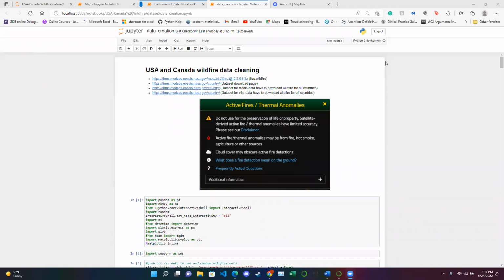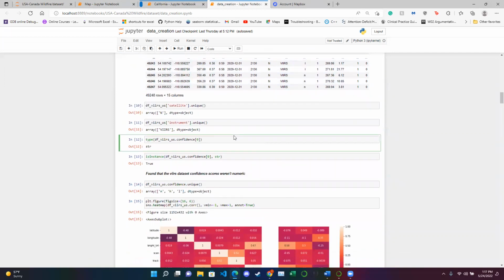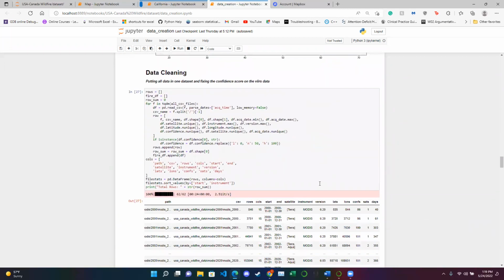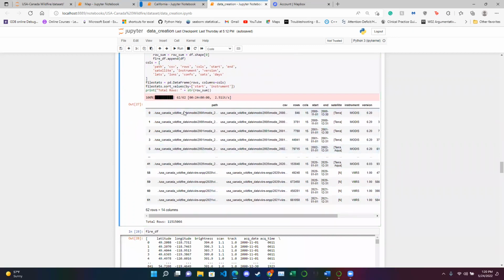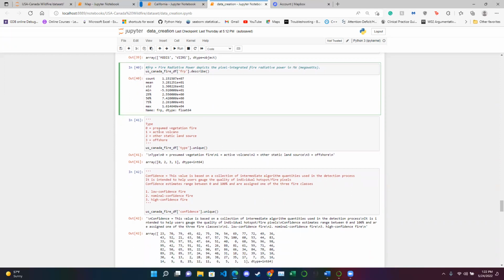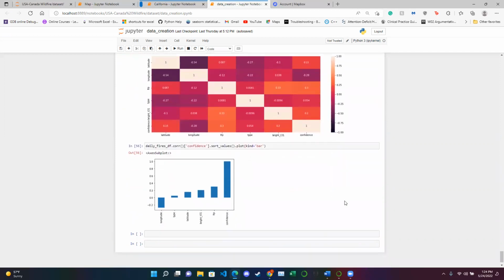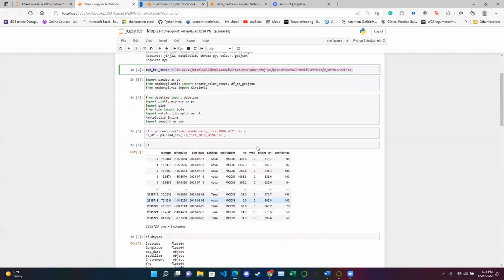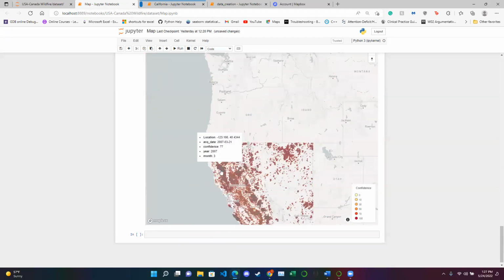USA and Canada Wildfire Mapping project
In this project, I wanted to learn how GIS mapping worked. So I followed a tutorial from